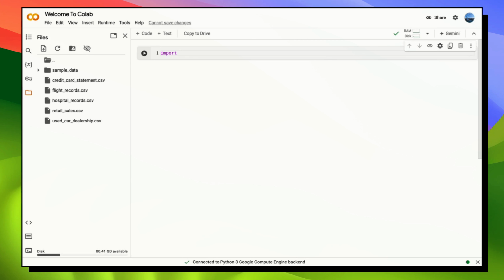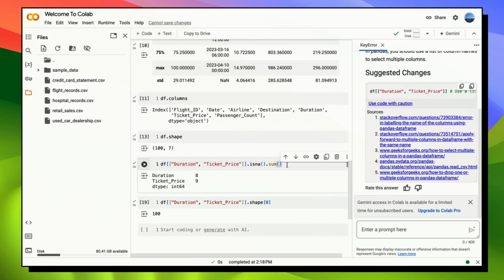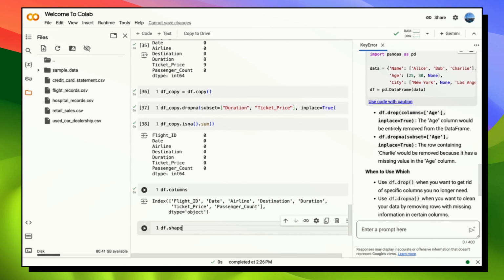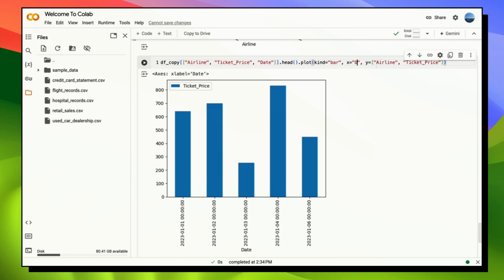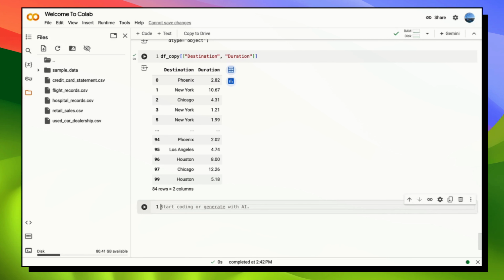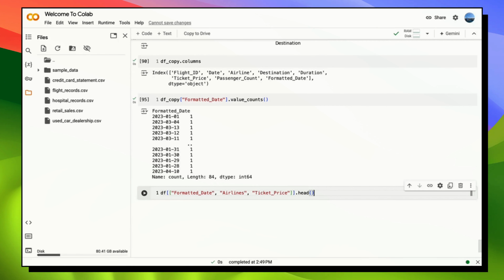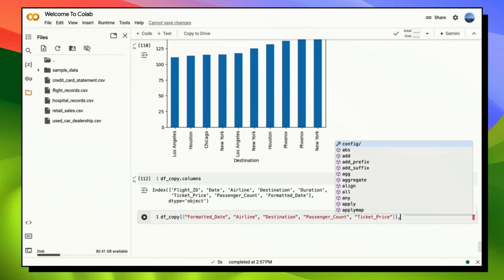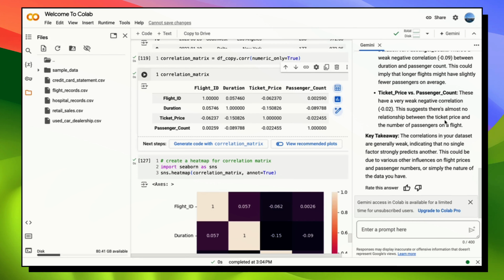Exploring flight data with pandas and python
Data was randomly generated.

Exploring flight data with python and pandas ...

Data analysis